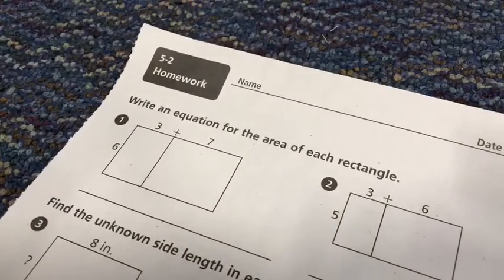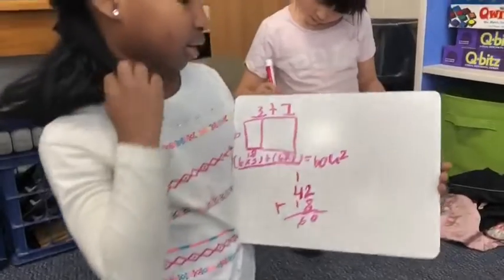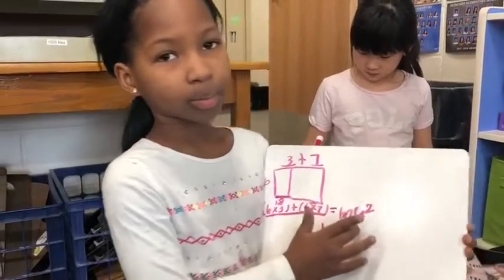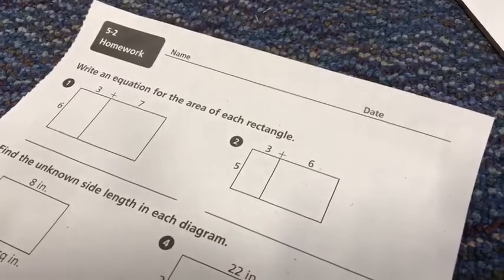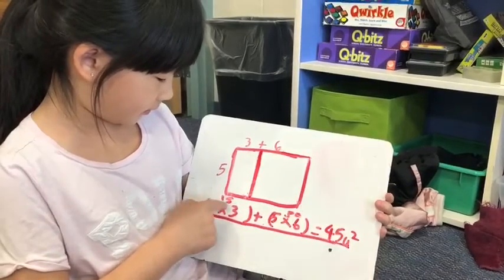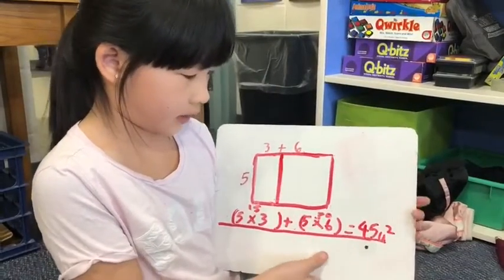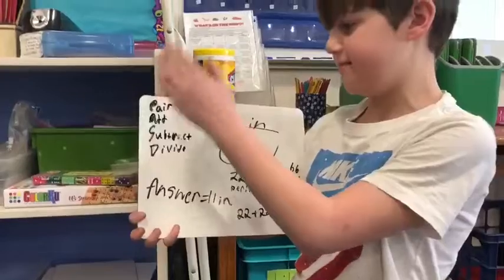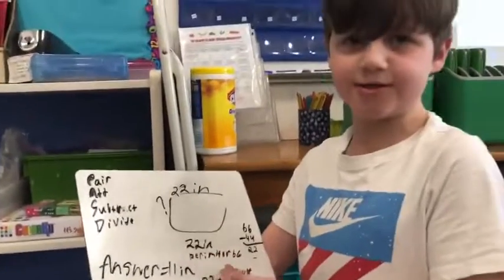Homework Help 5-2